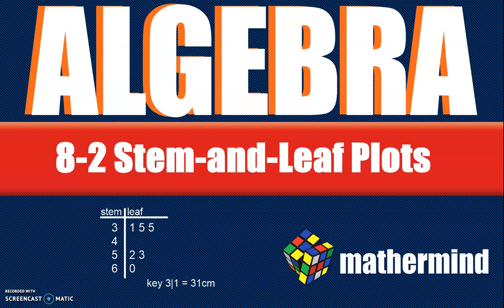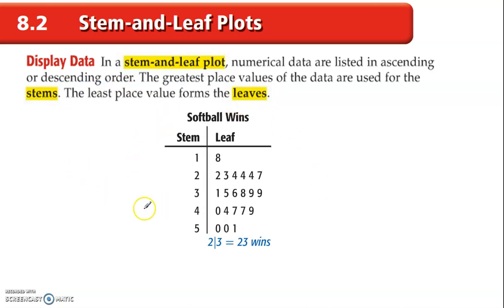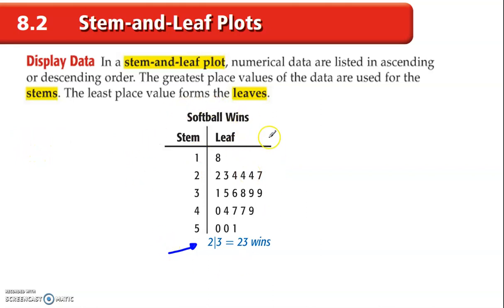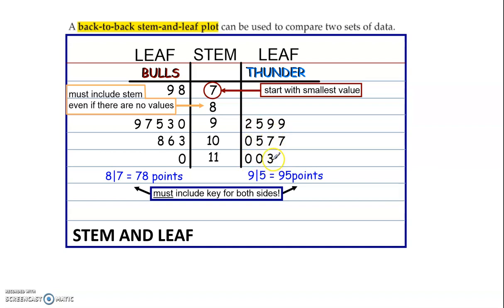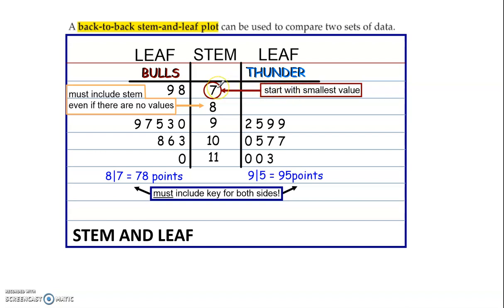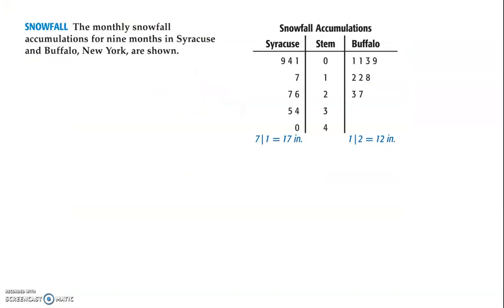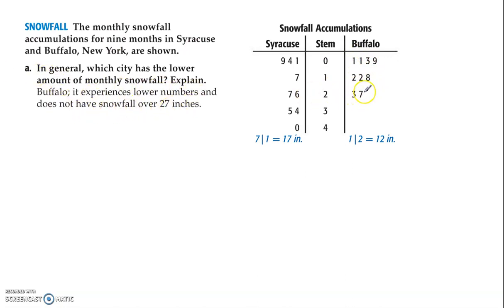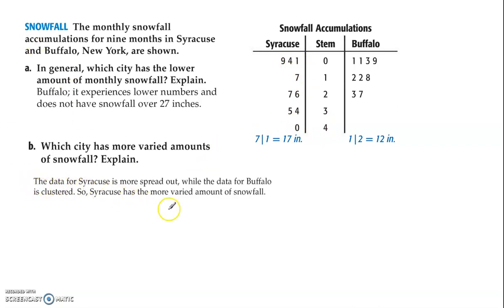BIM Algebra 8-2 Stem-and-Leaf Plots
In another fun-packed, riveting lesson, Mr MacFarlane blasts you with some knowledge about stem-and-leaf plots.